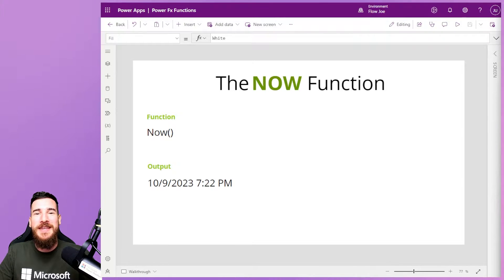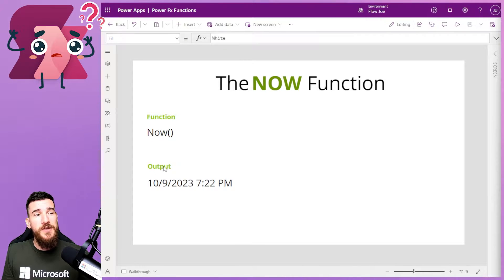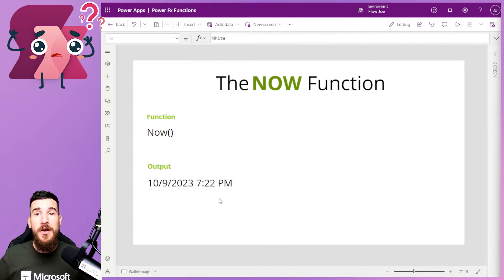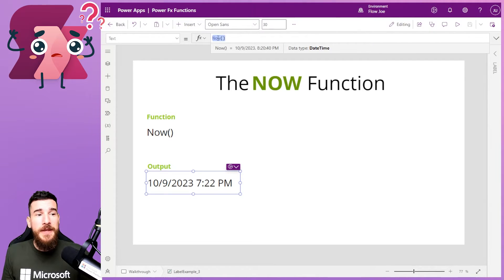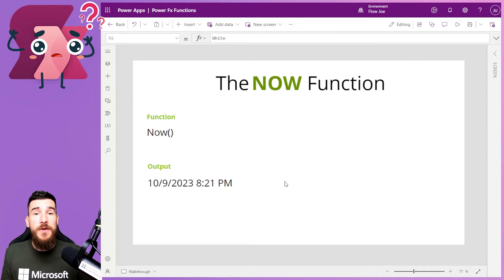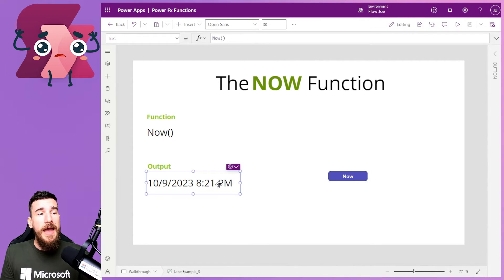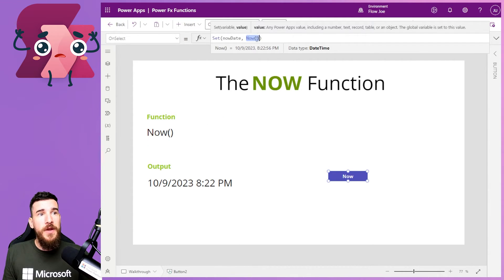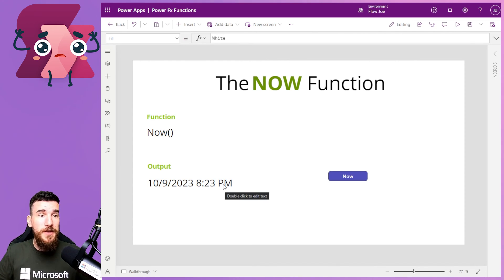Now Function (Get the current date/time) | Power Fx | Copilot Studio - Power Apps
Learn about the Now function in Power Fx. It's a function that returns the current date and time as a date/time value. It works with the local time of the current user however, while you can use it to perform calculations or comparisons with other date/time values you can use Now to get the current time in UTC by adding the TimeZoneOffset for the given time. The big thing here is that it needs updating, it just keeps the date/time when called, so if you're on a screen in Power Apps for example, and you call it on screen load, you're going to have to update it if you're there for a long time (example shown in this video!).

Code used:

Now()

Chapters:

00:00 Introduction
00:20 Now
01:53 Static Time
03:00 Update Now